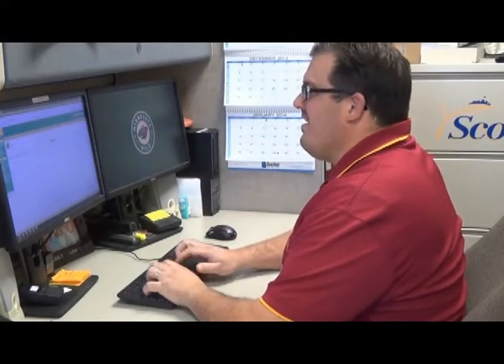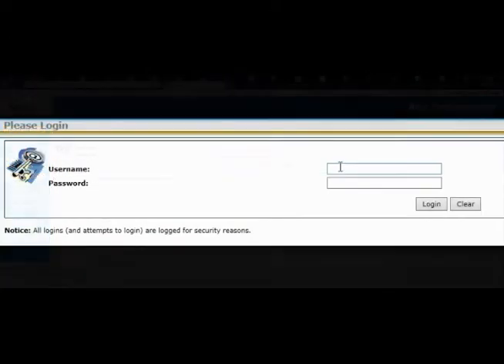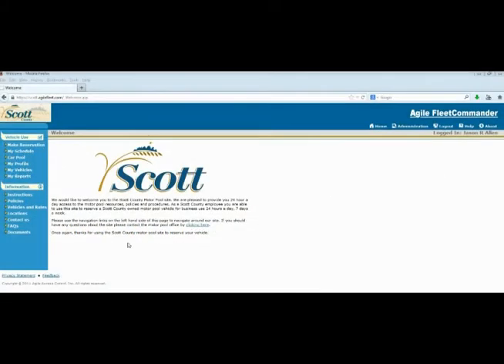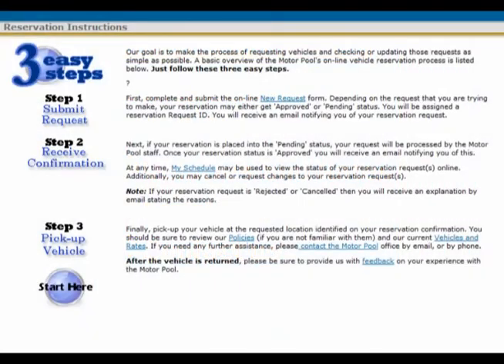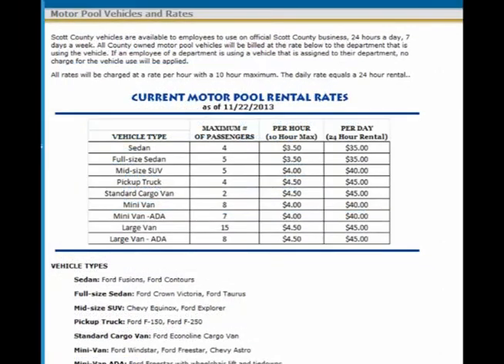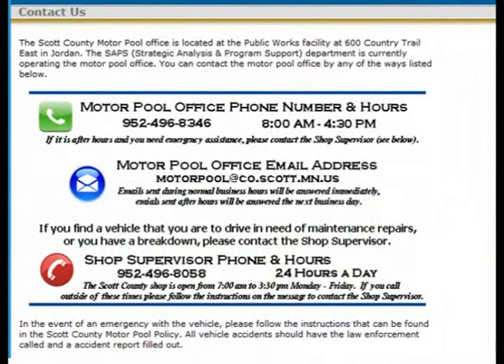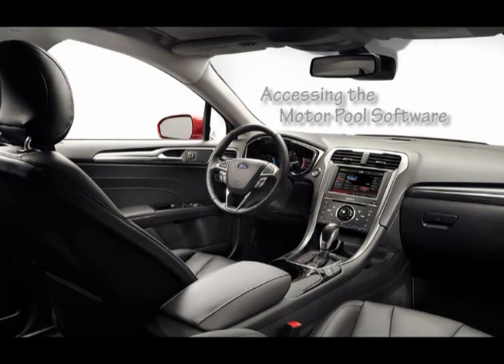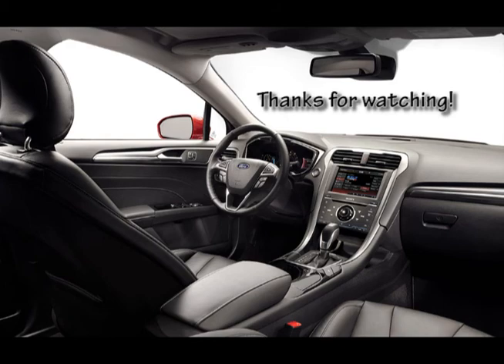Accessing the Motor Pool Software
Training video on how to access the Scott County Motor Pool software.  This will show you how to access the site as well as the different navigation and information pages.